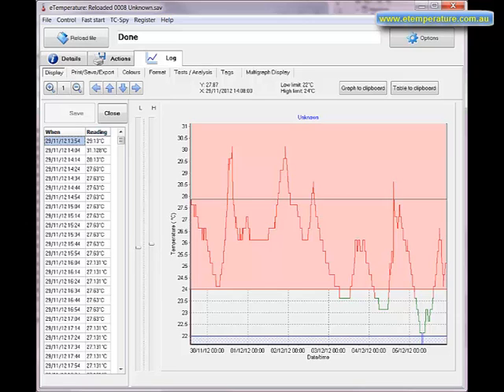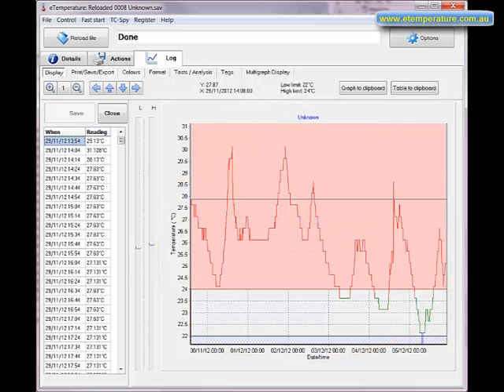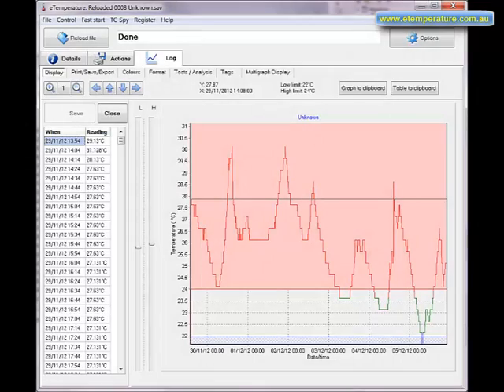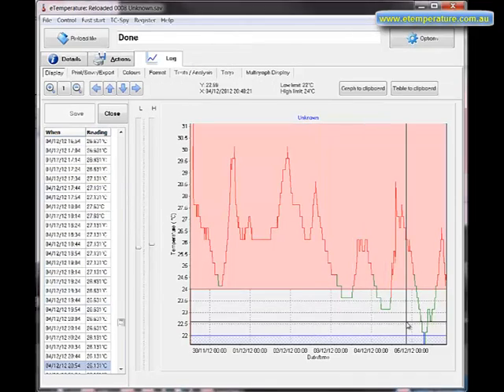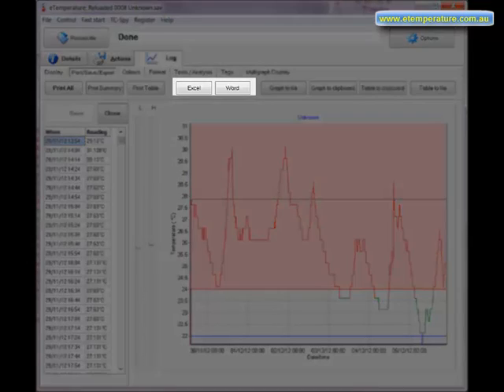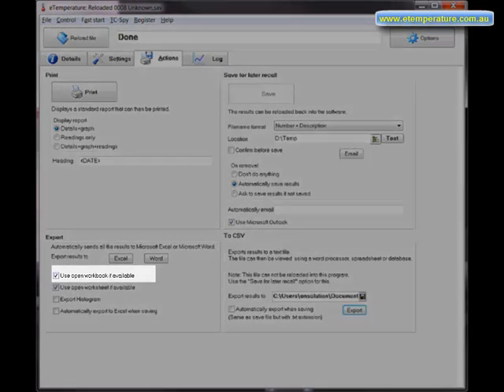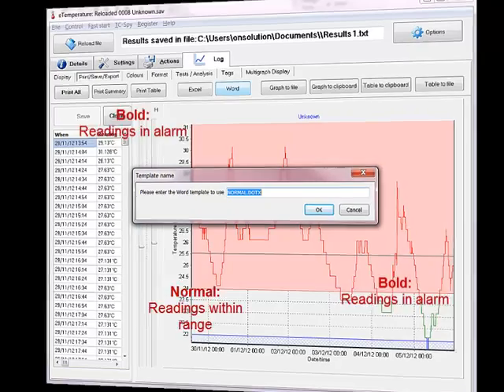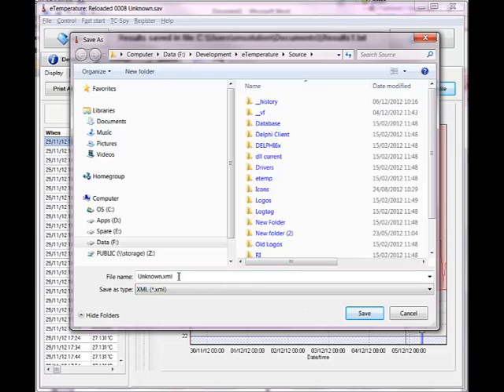eTemperature Exporting Results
eTemperature exporting temperature logger results to other applications